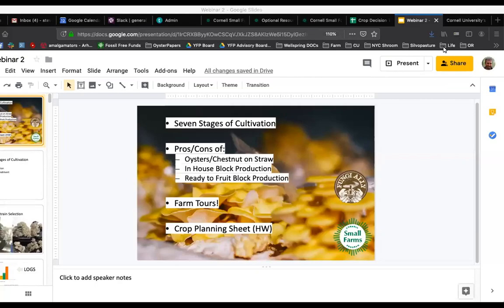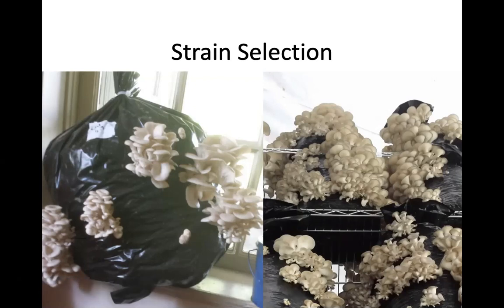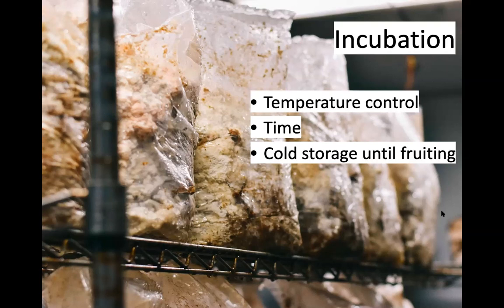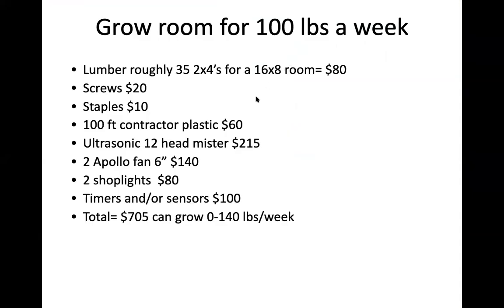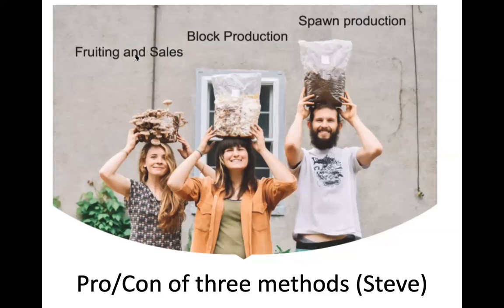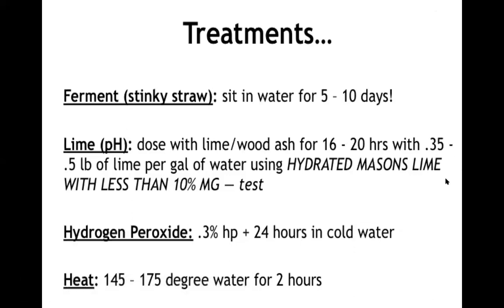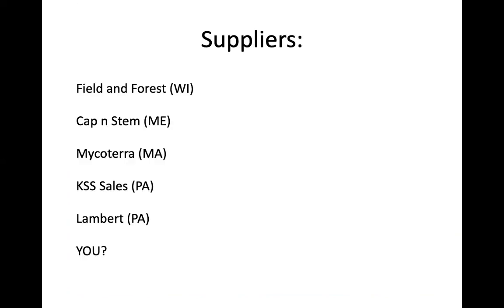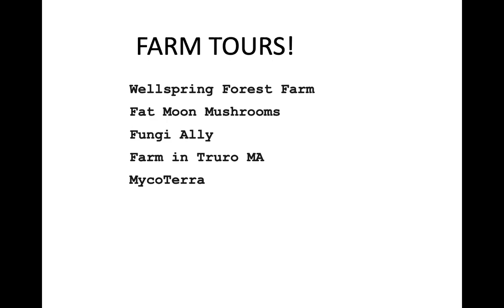Webinar 2 SARE Grant. Stages of cultivation, three methods, and farm tours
This video goes through the 7 stages of cultivation, fruiting room examples, pros/cons of the three methods of cultivation covered in this grant and finally some tours of mushrooms farms in the US.

When I am considering the overall process of growing mushrooms, I like to think of the 7 stages of cultivation as laid out by Tradd Cotter is his book Organic Mushroom Farming and Mycoremediation. There are many different methods of growing gourmet mushrooms and these steps apply to all of them. You can visit our other blogs to learn about growing shiitakes on logs, oyster’s on toilet paper, or wine caps on wood chips. Here I will describe the overall thought process behind any method of growing gourmet mushrooms.

Media preparation
Inoculation
Incubation
Full Inhabitation
Pinning
Fruiting
Rest

Growing Gourmet Mushrooms: Media preparation
It is critical when looking to grow mushrooms that the media is prepared properly. The first step to cultivating any mushrooms is to grow the mycelium of the fungus. To do this the substrate either needs to be treated to kill off other organisms that are present in the substrate or a material that is high in cellulose and/or lignin needs to be used fresh after dying. This is why logs and wood chips can be used straight off the tree. Since they have a high amount of lignin and cellulose it is not easy for most micro-organisms to consume them. By using them fresh and placing sterile mycelium of the mushrooms we want to grow into the log it is easy to get those mushrooms established before anything else gets in. Many other substrates like straw, sawdust, supplemented sawdust, compost need to be treated in some fashion to create the proper conditions for mushrooms to grow.